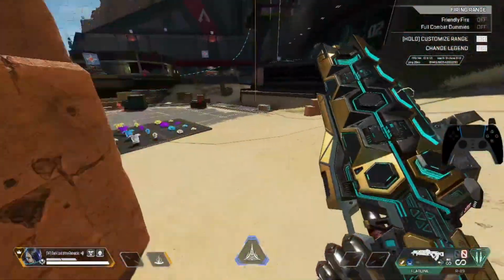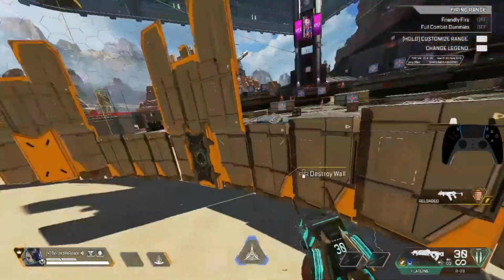This may be the best controller warmup for Apex Legends